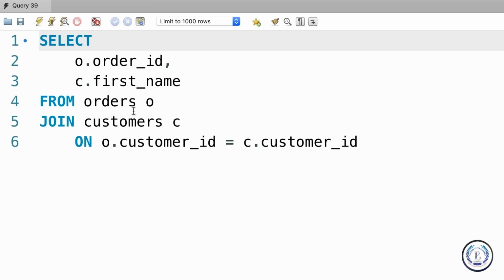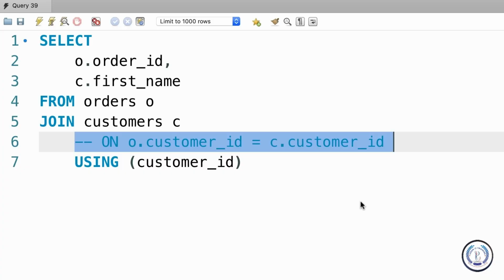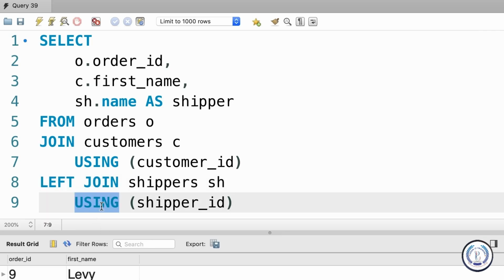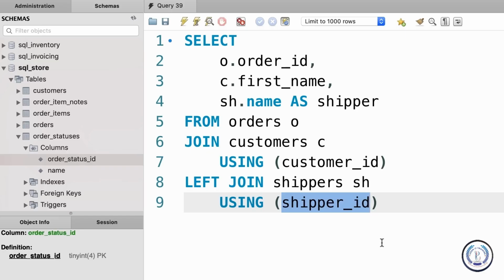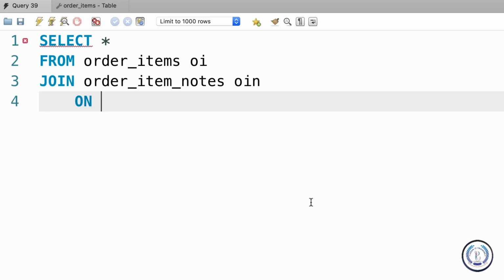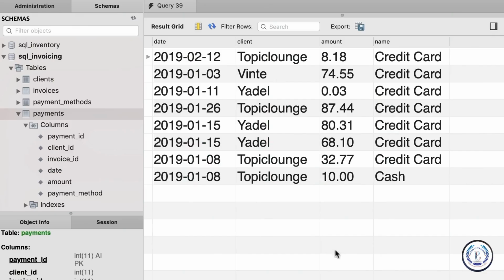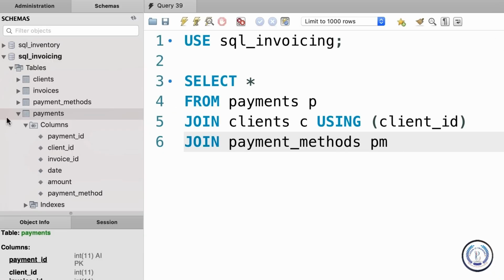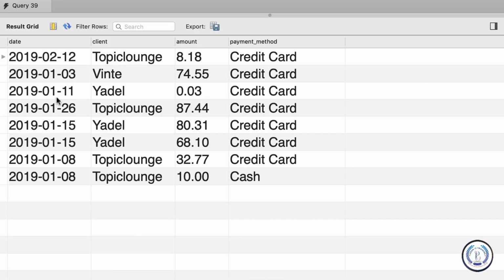24 - The USING Clause (sql)